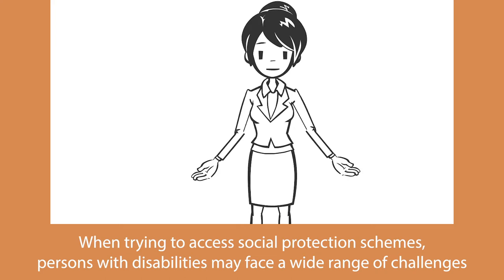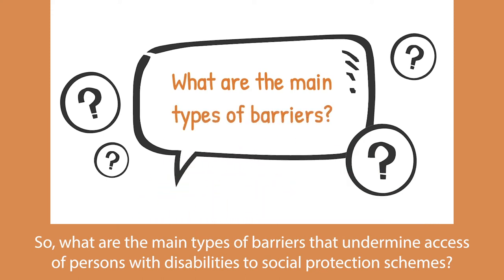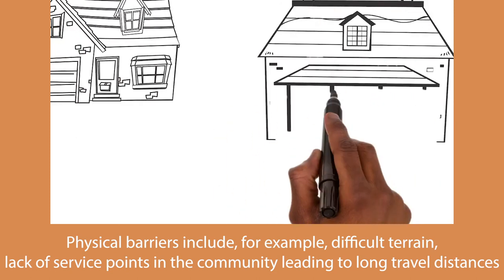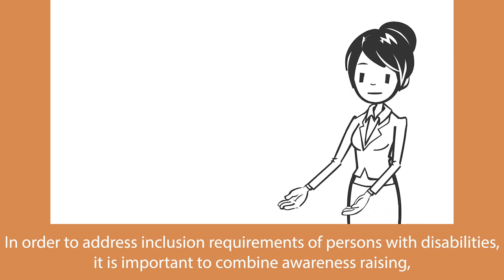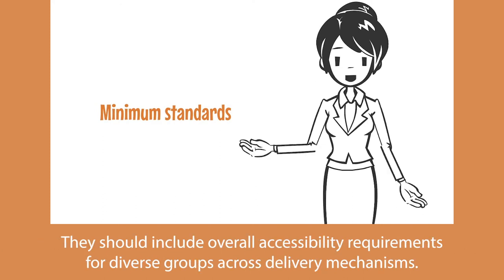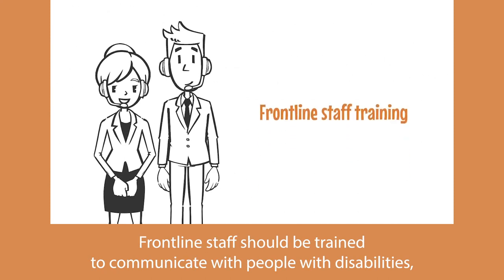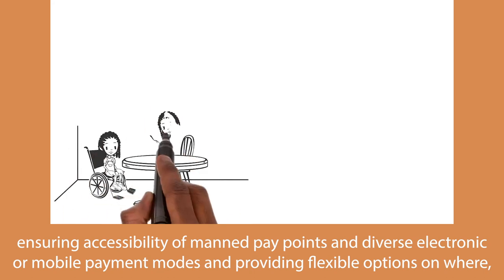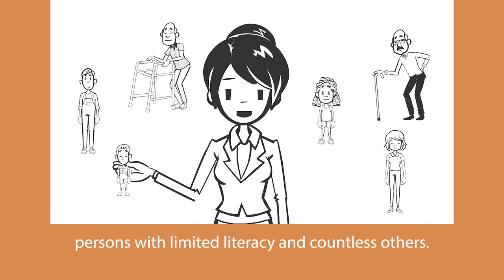Making Social Protection Delivery Mechanisms Accessible - (audio and subtitles)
This video informs about different ways to make social protection mechanisms accessible for persons with disabilities.